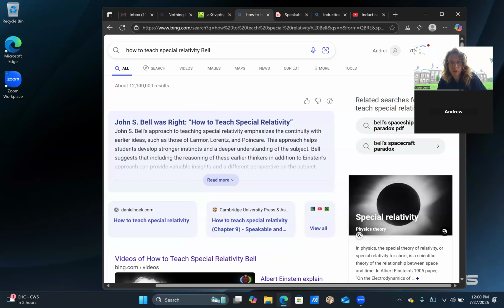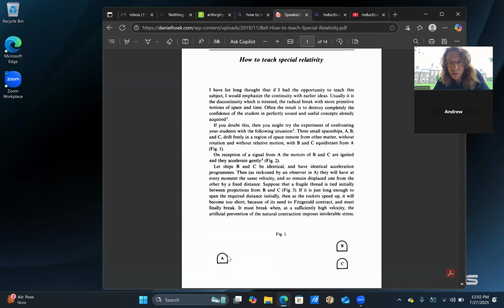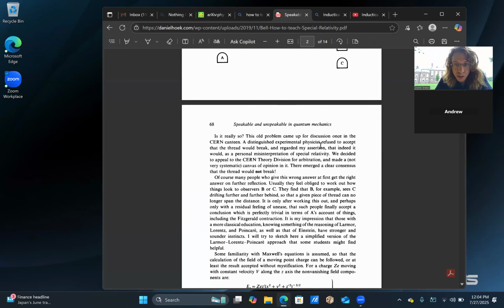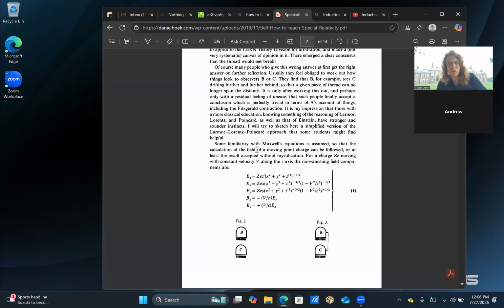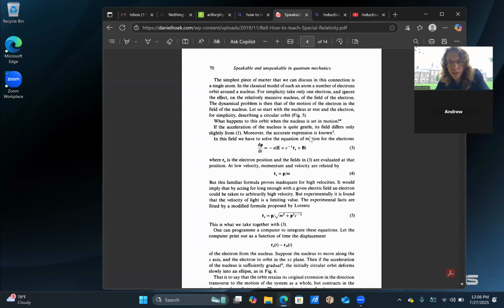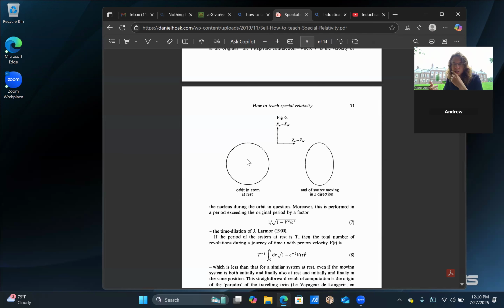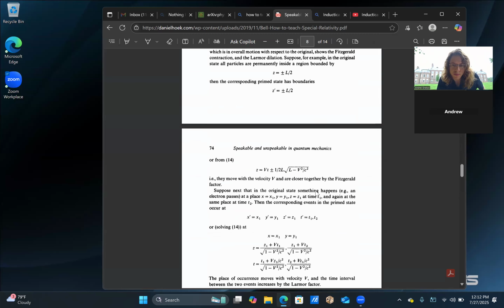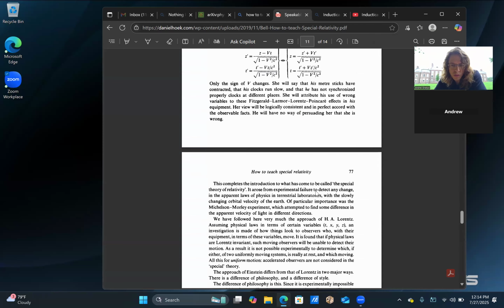How to teach special relativity - John S. Bell